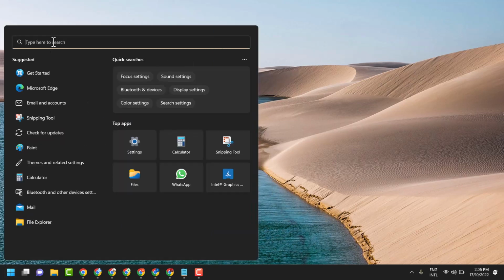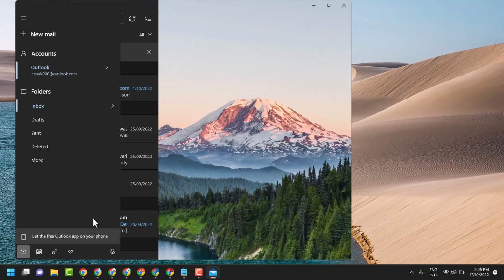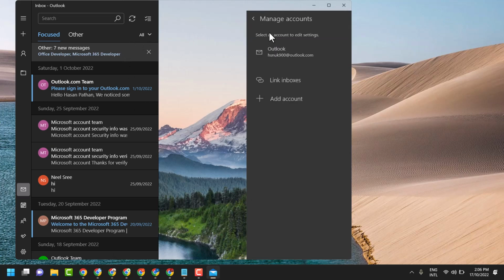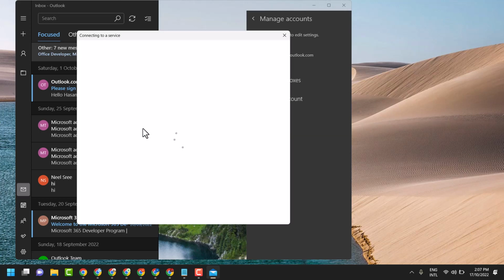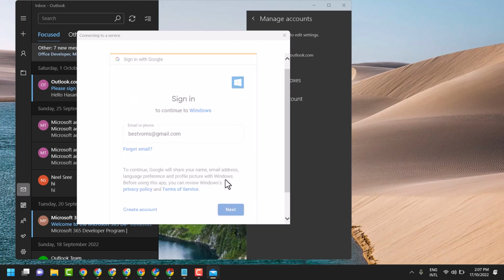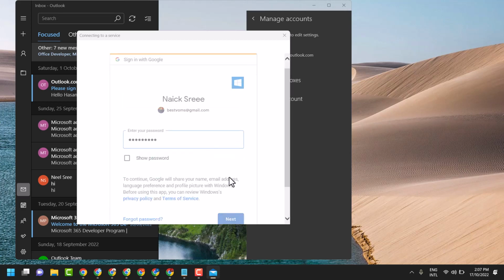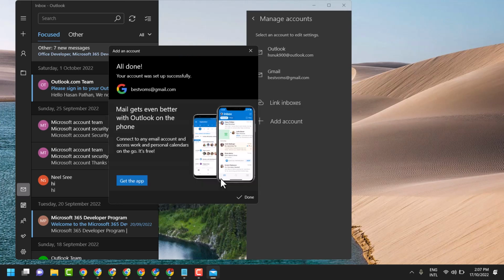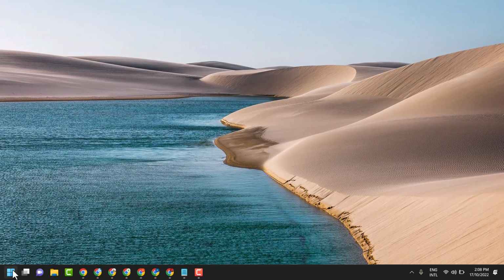How to Add Gmail Email in Windows 10 Mail App